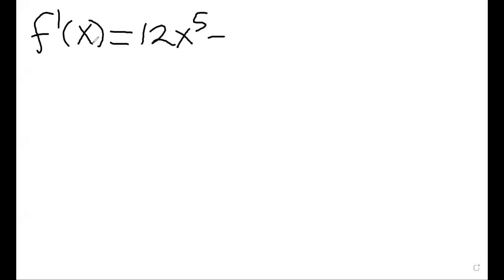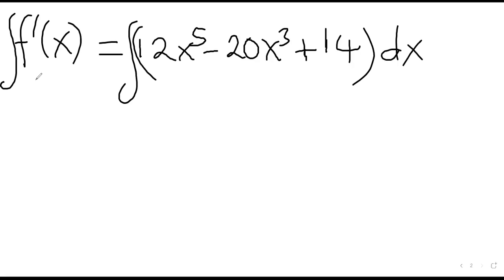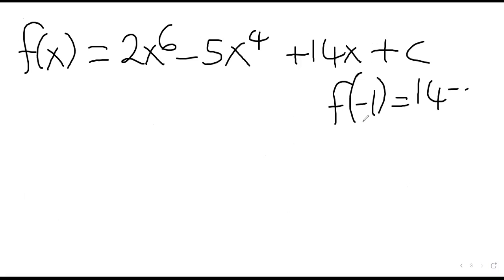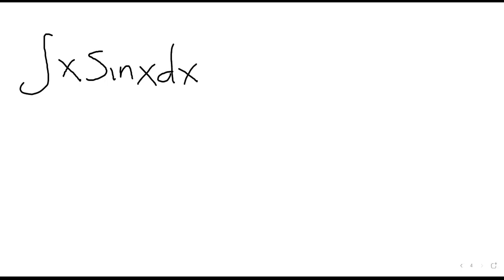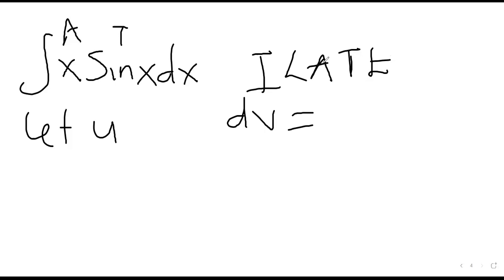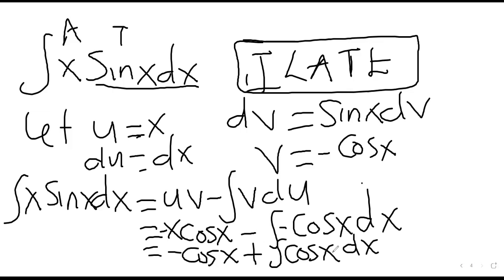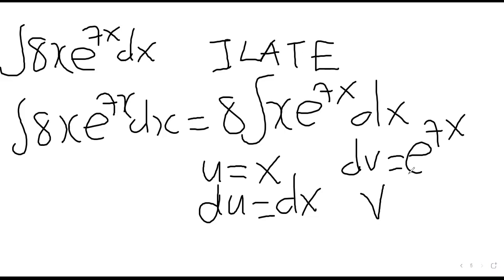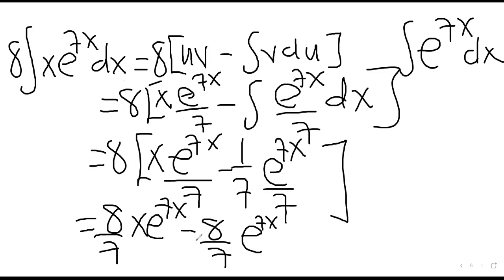Integration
This video is about question 5 and 7a on integration. Mat1120 tutorial sheet 11